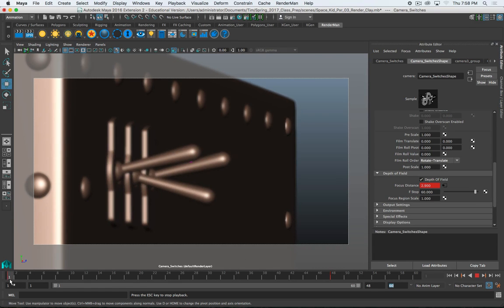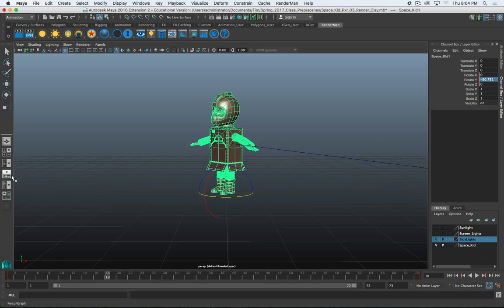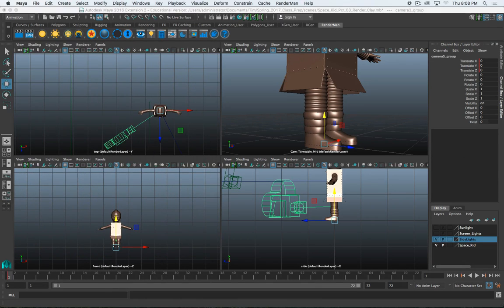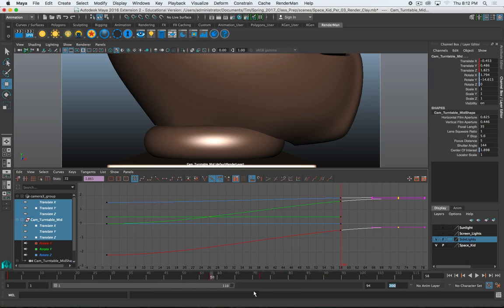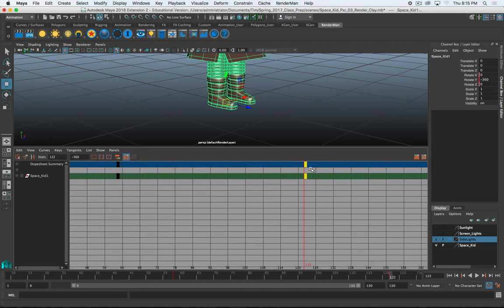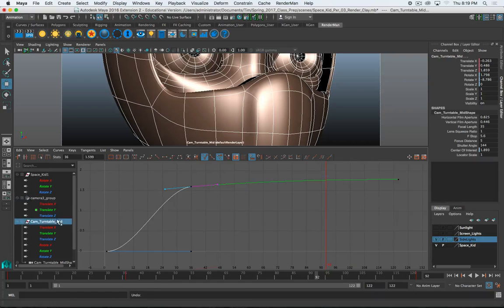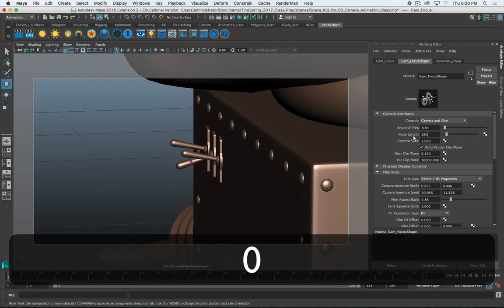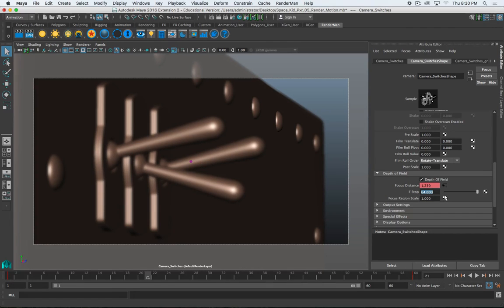3D Basics in Maya - Turntable and Camera Animation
Creating turntable, speed-ramping, and rack focus camera animations in Maya 2016.